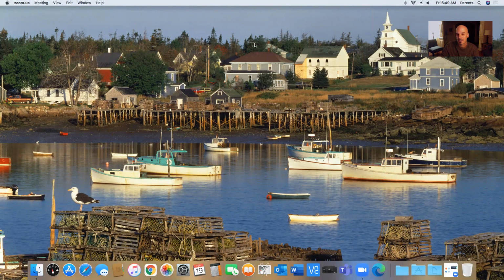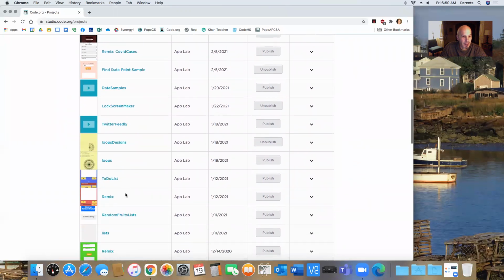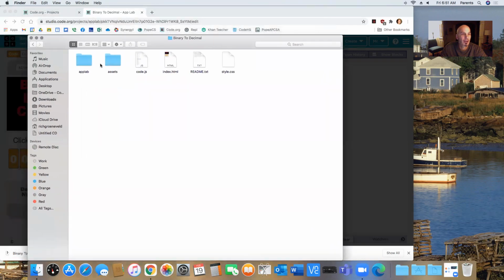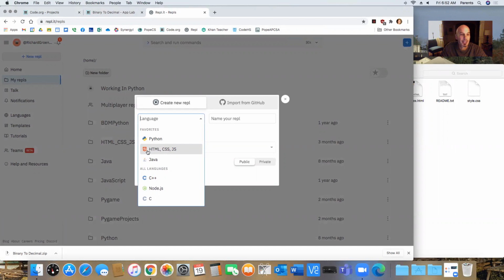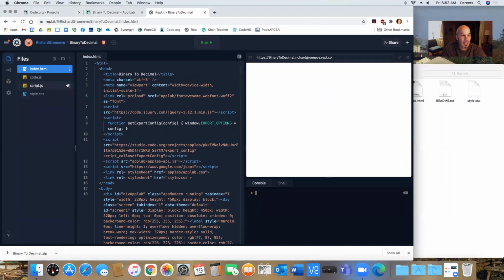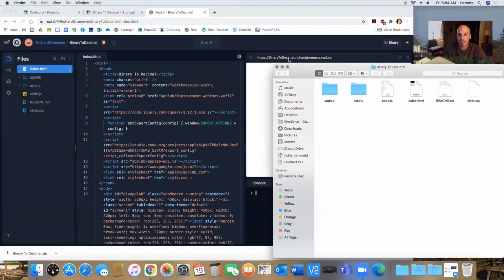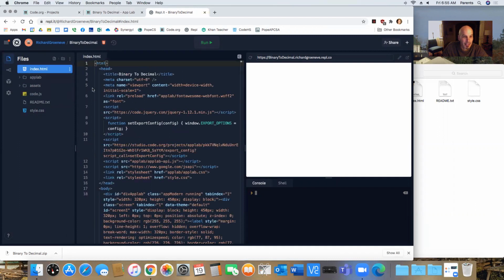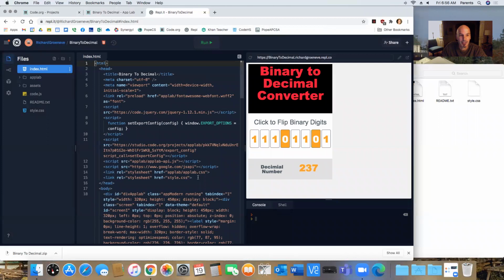Code.org Programs In Repl.it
How to run your Code.org App Lab programs in repl.it. This does not include programs with data set imports.